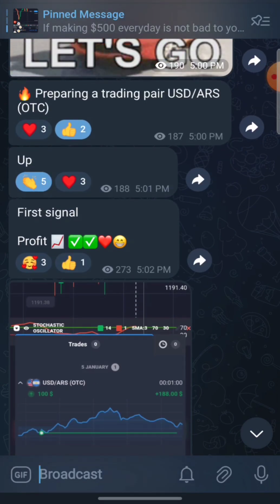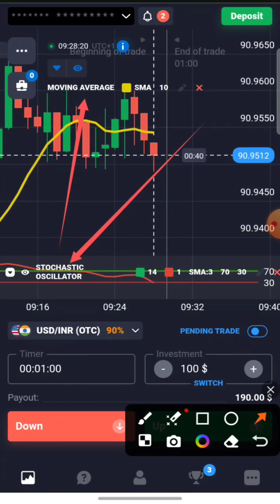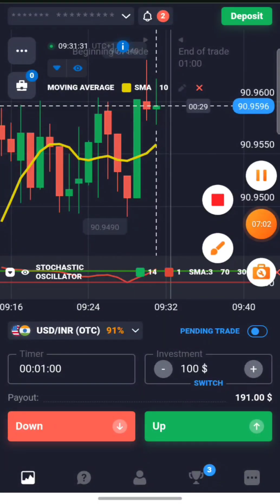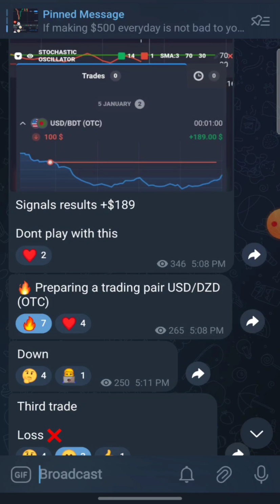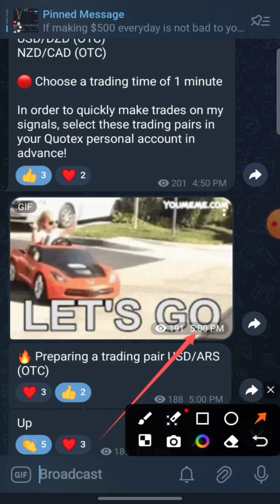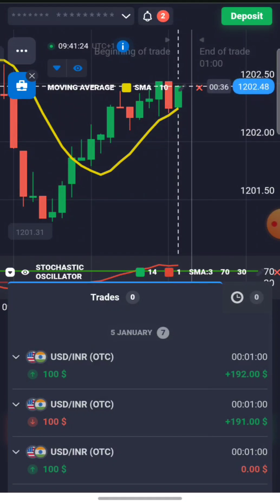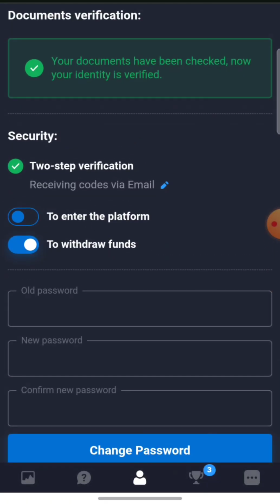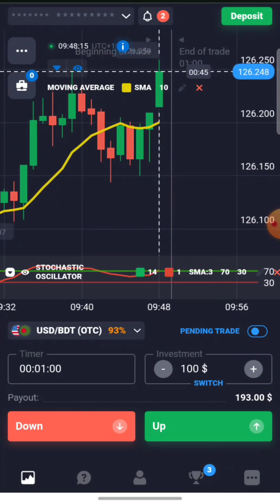Learn how to copy my signals 😇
I post free signals daily on telegram join let grow the community together

To have any deal with me whatsapp this Number